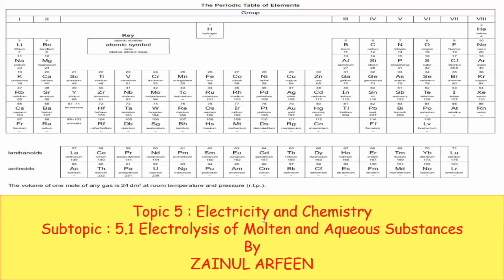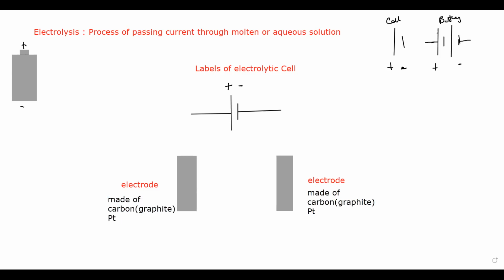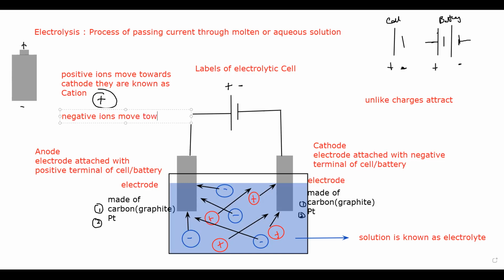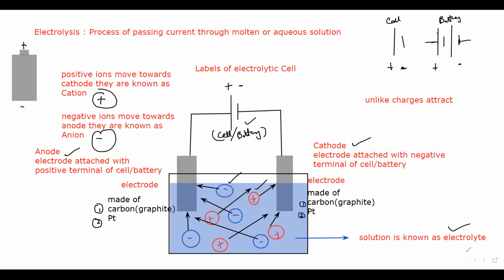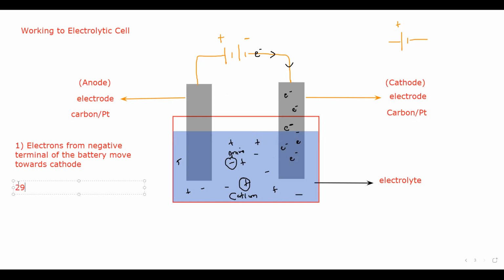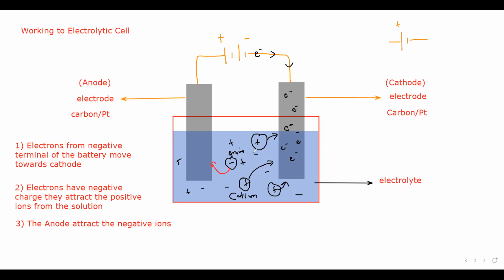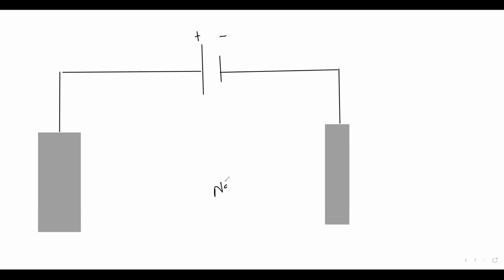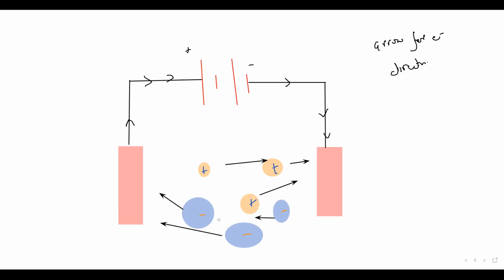Label and Working electrolytic cell CambridgeIGCSE/Olevel Chemistry 0620/0971/5070 Lesson 33 part a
•• Define electrolysis as the breakdown of an ionic
compound, molten or in aqueous solution, by the
passage of electricity